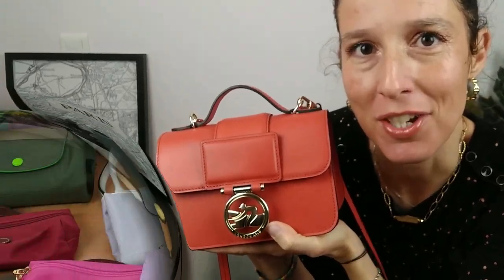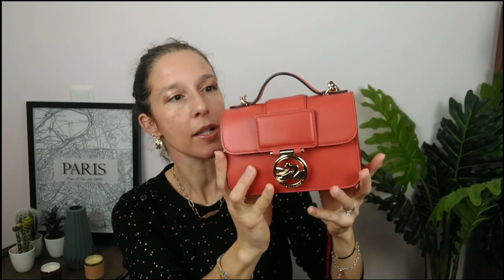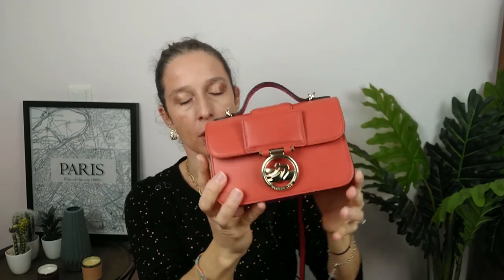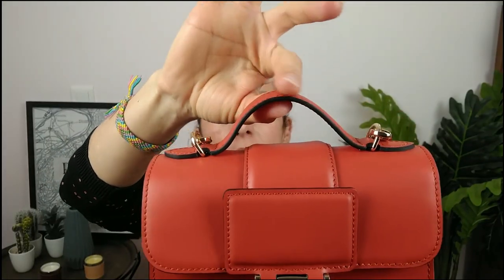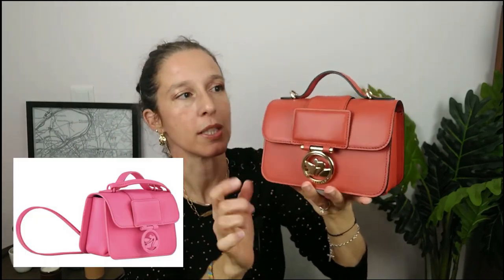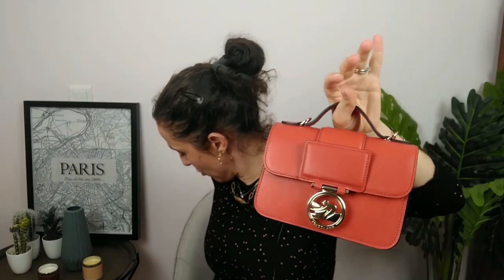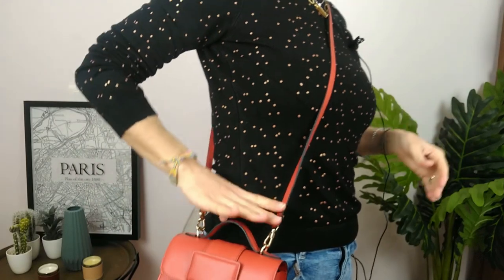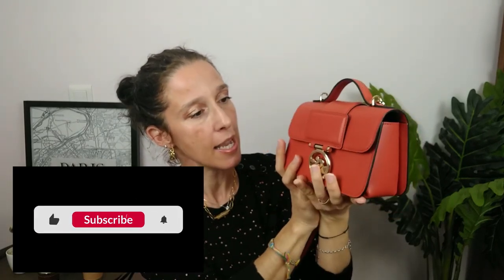LONGCHAMP BOX TROT XS : FULL REVIEW / WHAT FITS/ WHY I CHOOSE IT 🧡/ HOW I WILL STYLE IT 😍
Hi Friends,

In this video, let's discover together my newest bag I received for Christmas :
The Longchamp Box Trot XS !!!

I will give you a full review of it, and you will also know all the reasons which convinced me to go and choose this bag in particular. Because this bag has really a bunch of good reasons to be bought!!

If you have any questions, do not hesitate i will be more than happy to answer you.

Chapters / Chapitres

0:00   INTRO
0:23   Presentation of the Longchamp Box Trot XS and some infos
1:33   Full description of the bag
3:08   All the reasons why I chose this bag
6:35   What fits in this bag
8:03   The strap of this bag and how I can style it in many ways
9:57    The price of this bag: an other good reason to buy it!
11:30  Only 1 inconvenient that I have to tell you
12:45  My conclusion and concerning future videos

and many others videos about Longchamp and co are available on my channel so do not hesitate to have a look!

Bisous ;o)